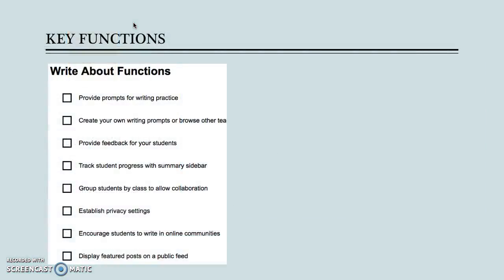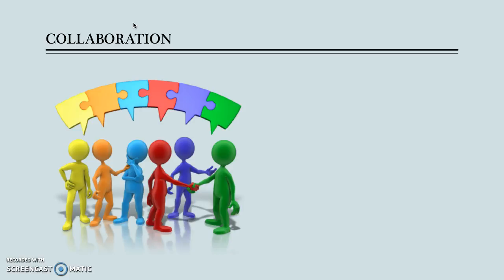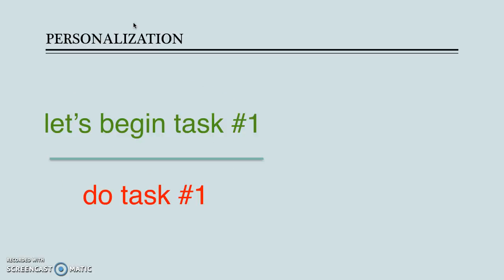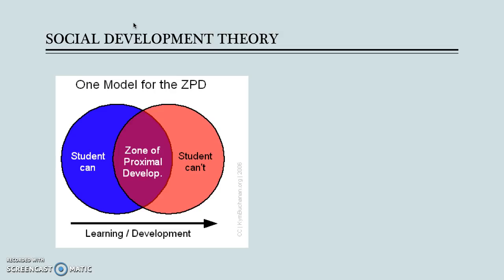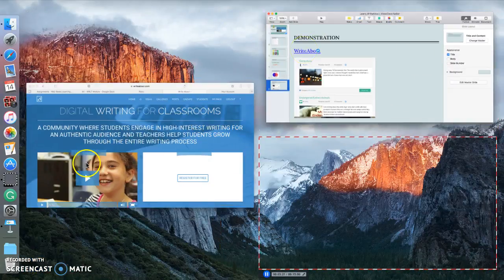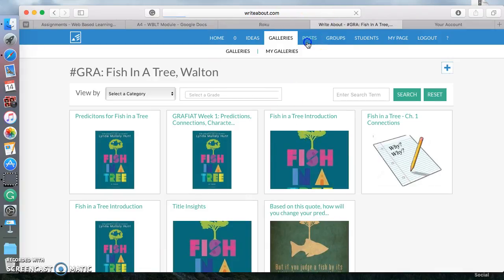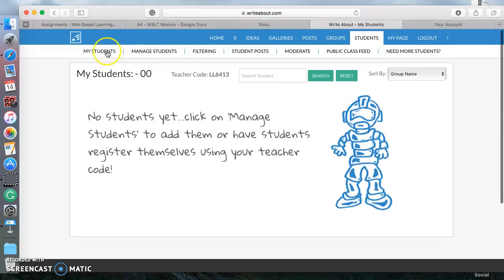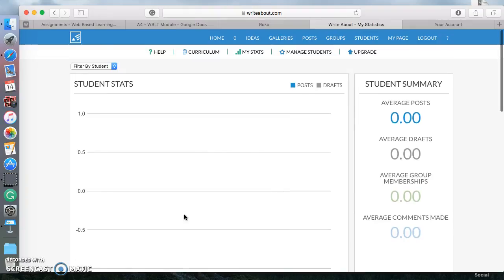Lowry_WriteAbout_Tool